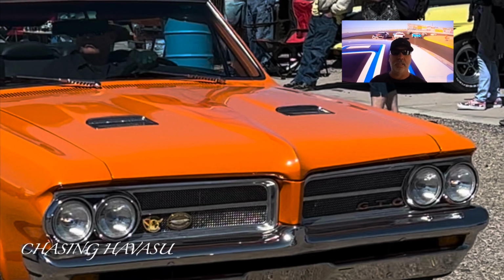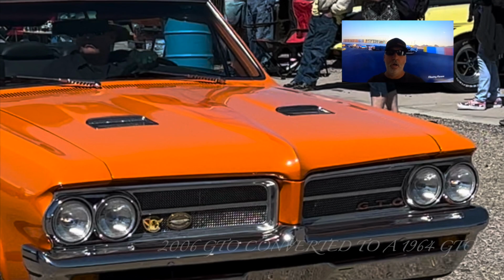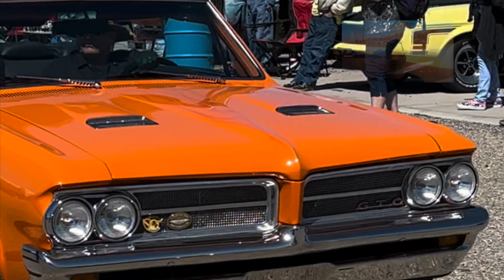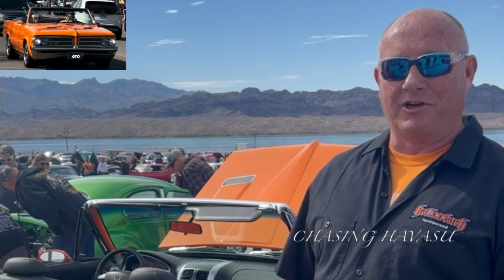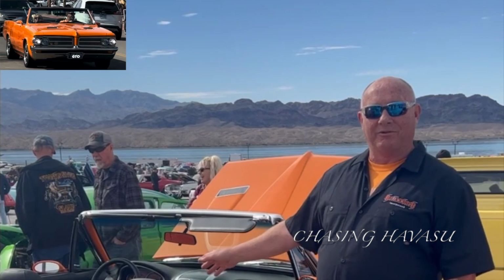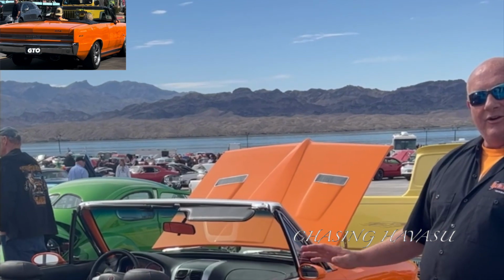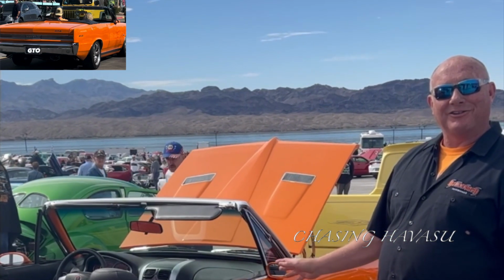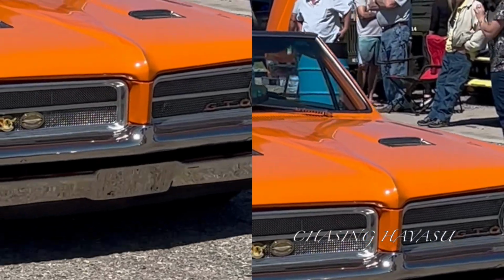64 PONTIAC GTO RECREATION - 2006 MERGES WITH 1964 - SHOW QUALITY!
AMAZING 64 GTO  RECREATION.   ALL THE FEEL OF NEW WITH THE LOOK OF OLD.  PERFECTION!!  Hit the Classic Cars - Trucks - Hot Rods playlist button to view all my car videos.  CHASING HAVASU